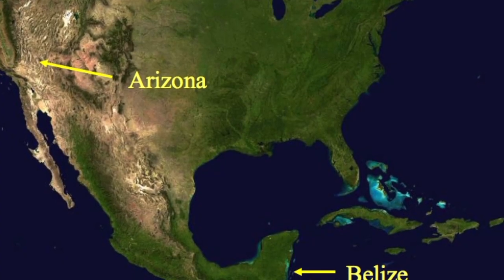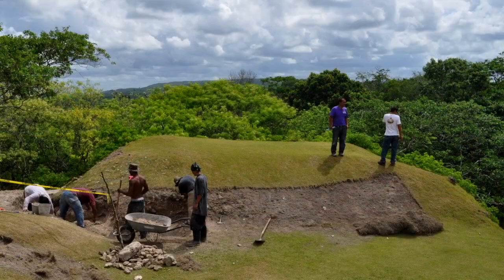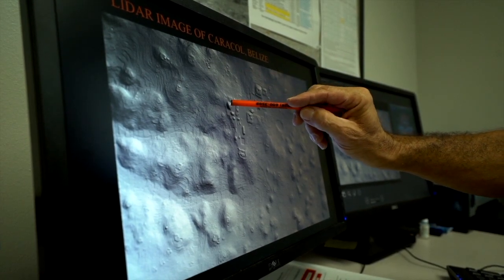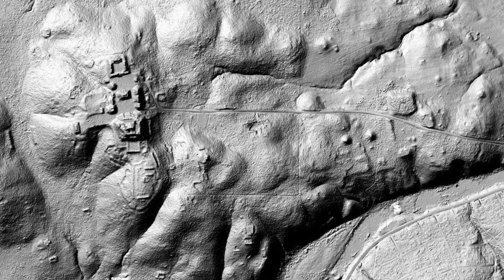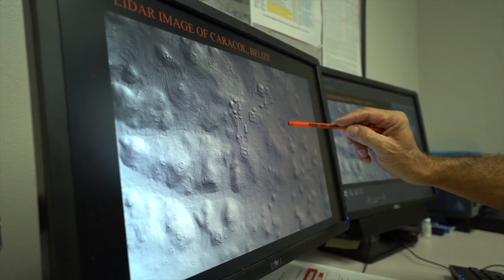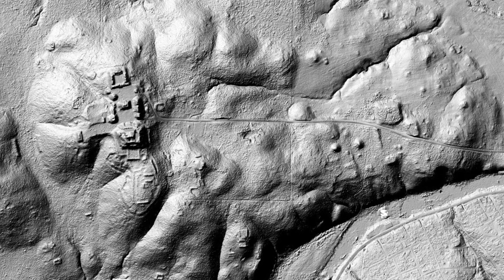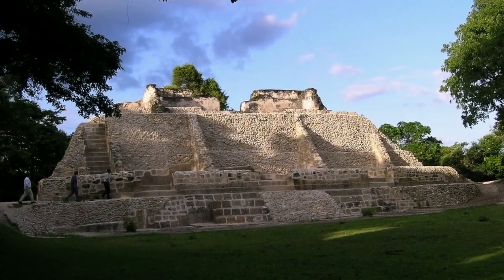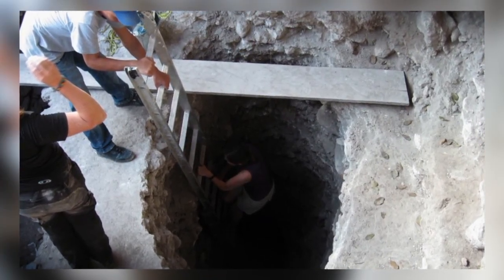Dr. Jaime Awe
Dr Jaime Awe uses LIDAR to search for archaeological sites in Belize.